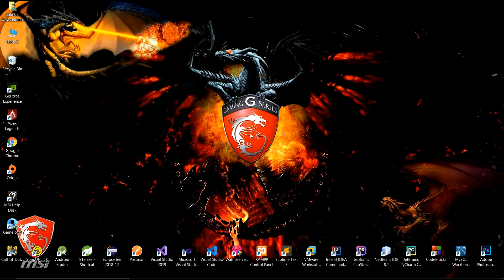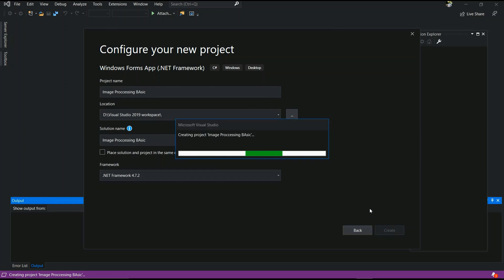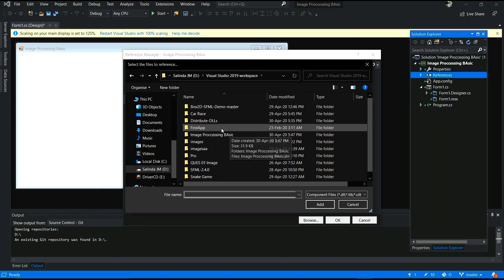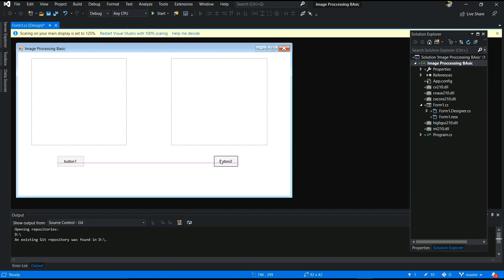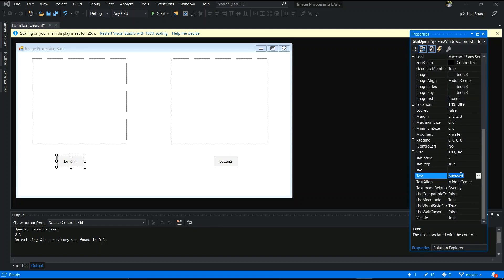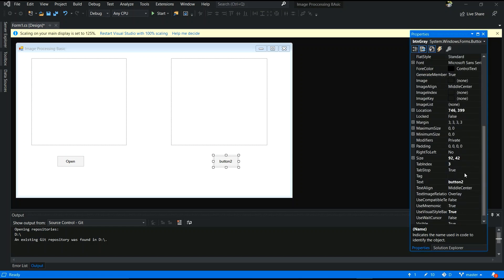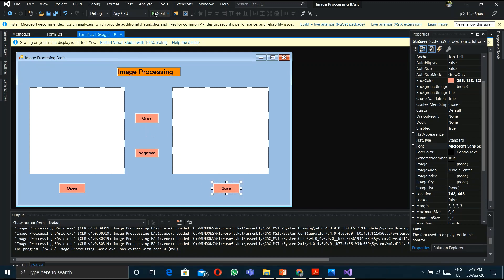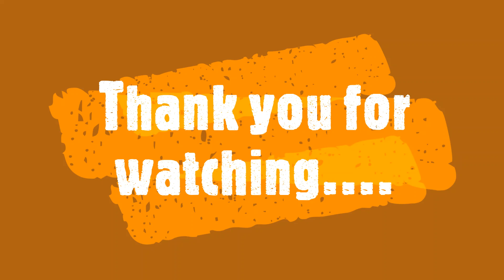OpenCv & EmguCv C# Tutorial 01 - How to Read, Write, Show and Save the Output Images in CSharp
Hello... 💻

This video based on Image processing using C#. How to display image, how it convert to gray image, convert to negative image and finally how to save this image in your computer. In this video I have talked those things. This tutorial series based on OpenCv and EmguCv basics. I hope you enjoyed this video.